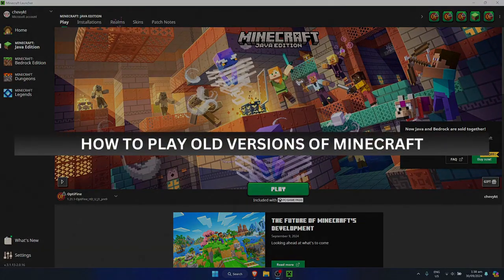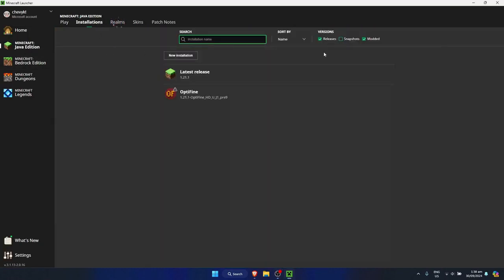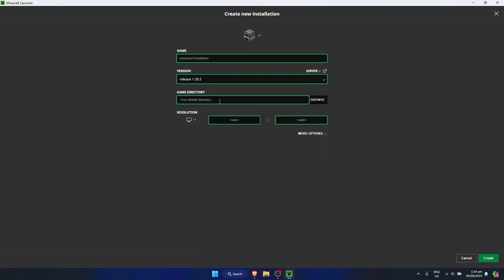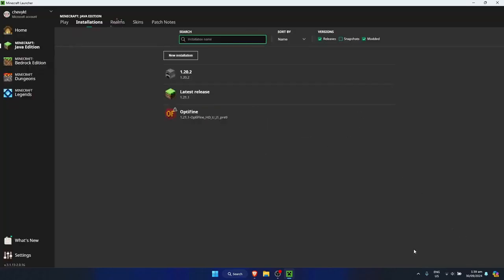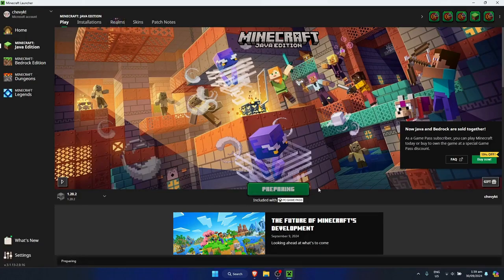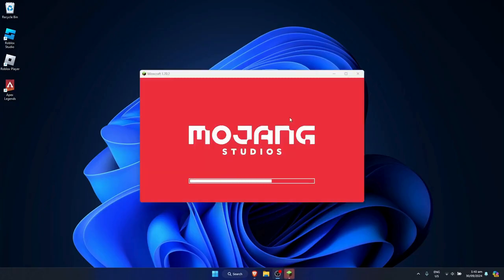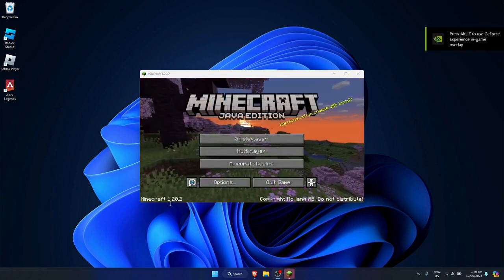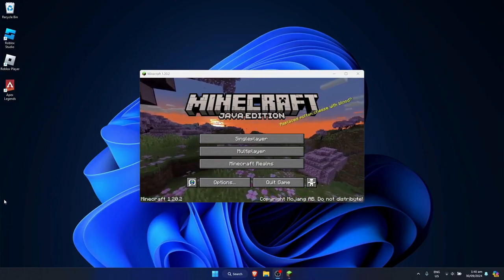How to Play Old Versions of Minecraft | Minecraft Tutorial (2027)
Feeling nostalgic or want to explore classic Minecraft? You can easily play old versions using the official launcher—great for revisiting updates or using version-specific mods. In this tutorial, I’ll show you how to install and launch any previous version of Minecraft.

In this tutorial, you'll learn:
How to enable historical versions in the launcher
How to install and run old Minecraft builds
Tips for backing up worlds to avoid version corruption

Follow these steps to explore the full history of Minecraft, from Alpha to now!